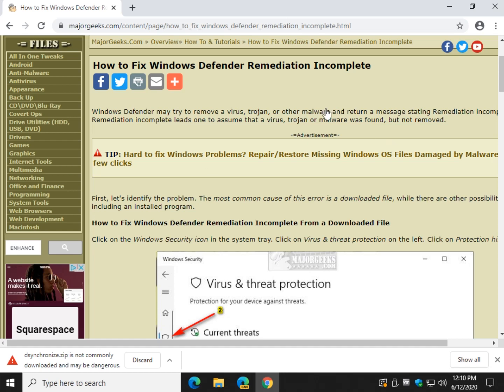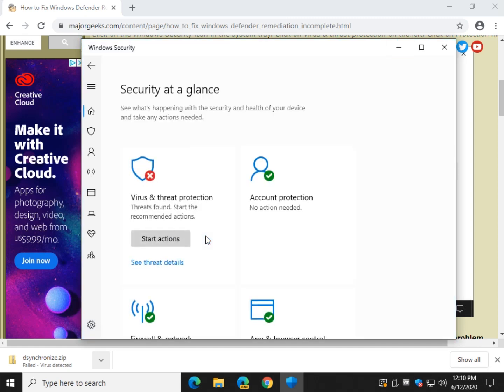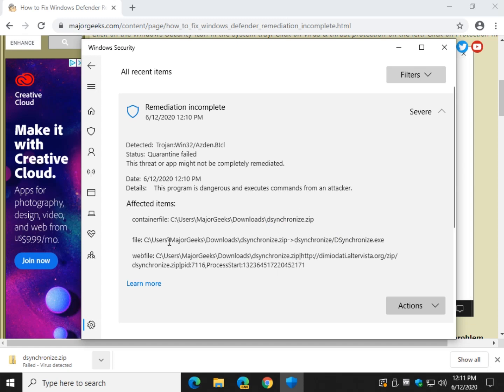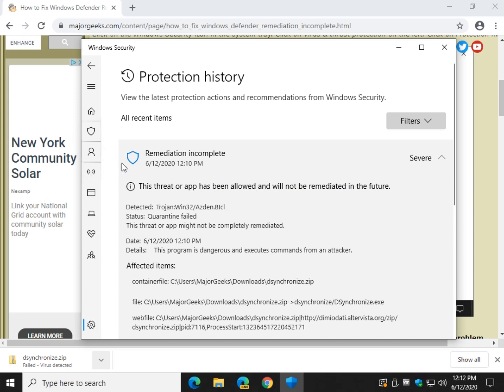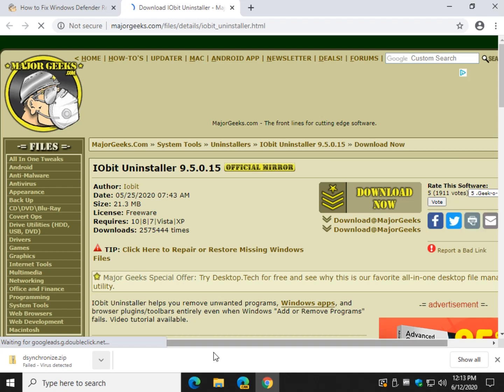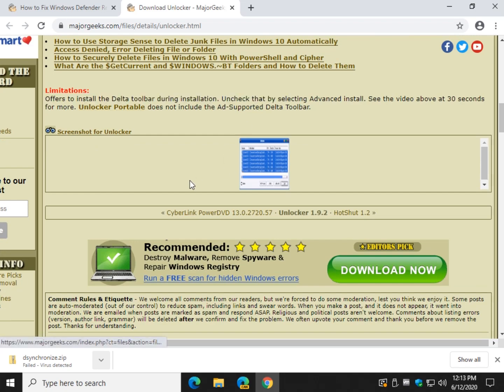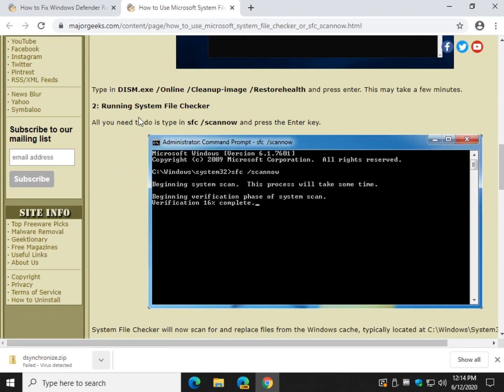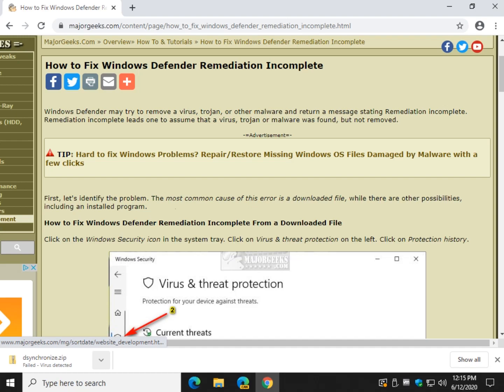How to Fix Windows Defender Remediation Incomplete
Windows Defender may try to remove a virus, trojan, or other malware and return a message stating Remediation incomplete. Remediation incomplete leads one to assume that a virus, trojan or malware was found, but not removed